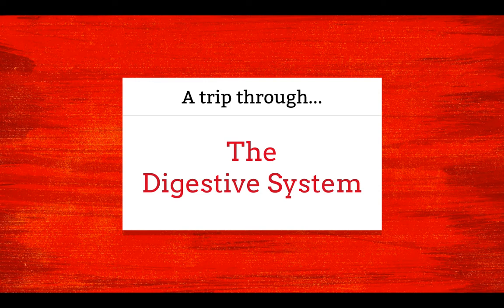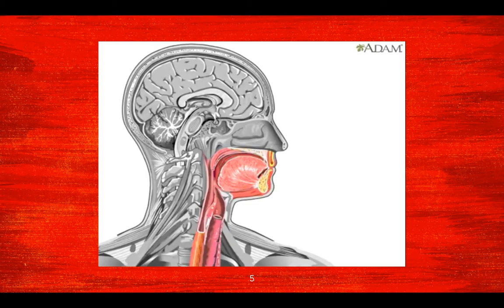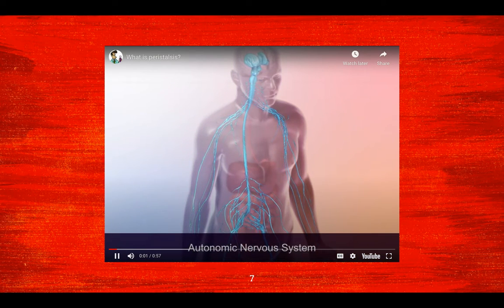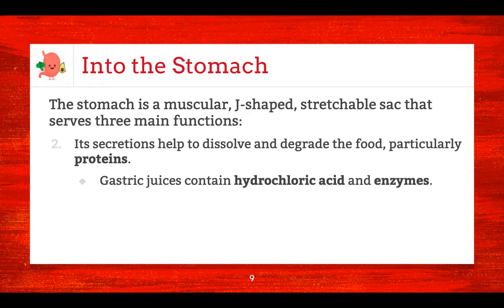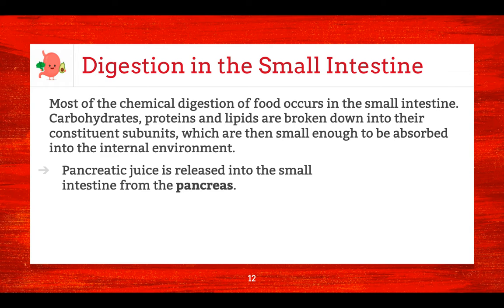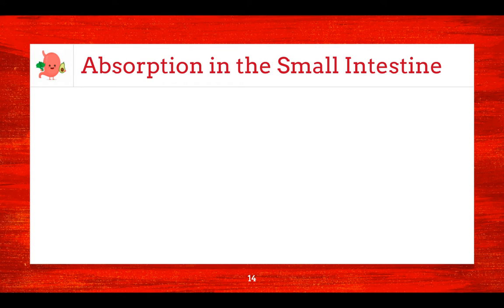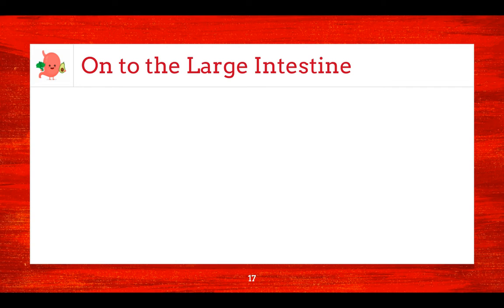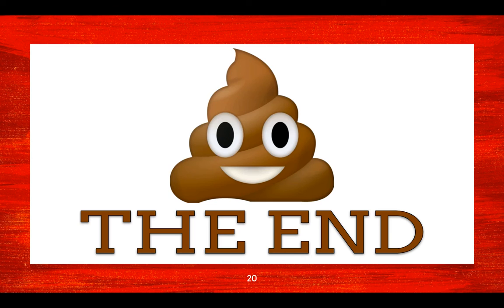A Trip through the Digestive System